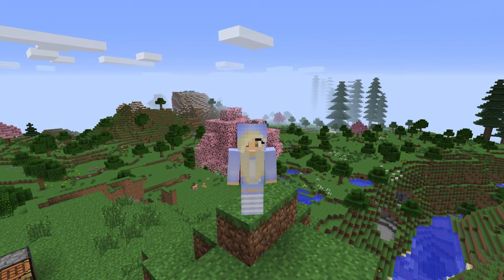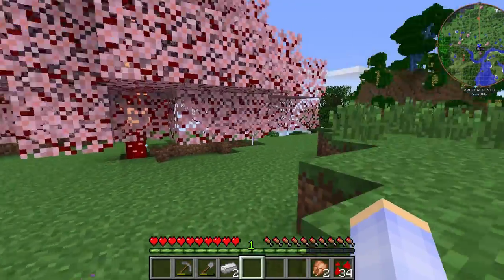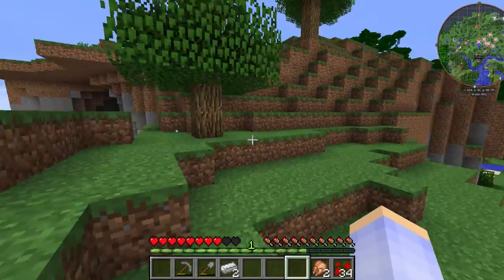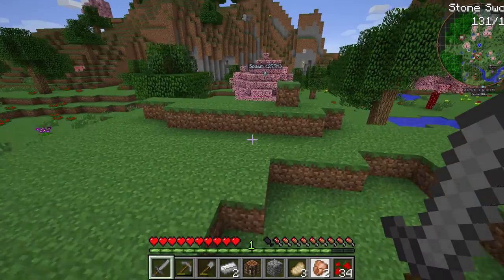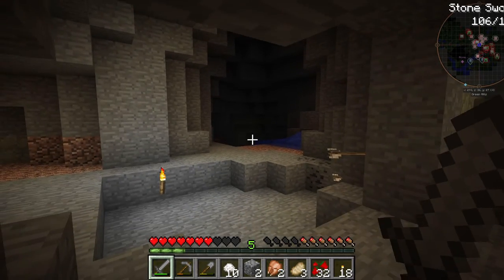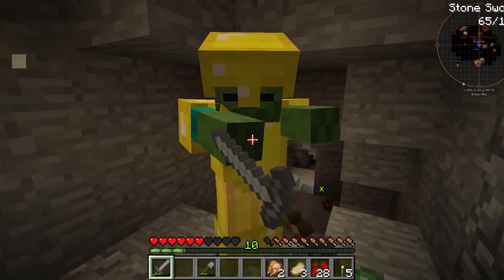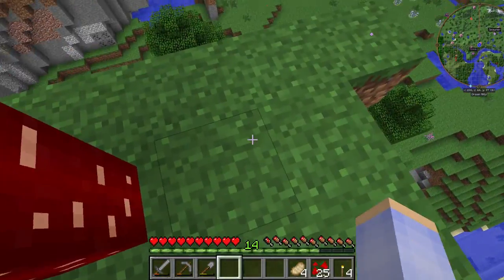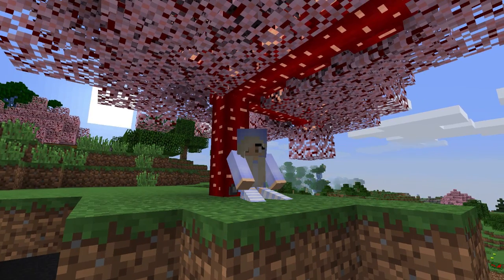SALT - CookieCraft - Episode 3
Hey! Hope you enjoy the video!